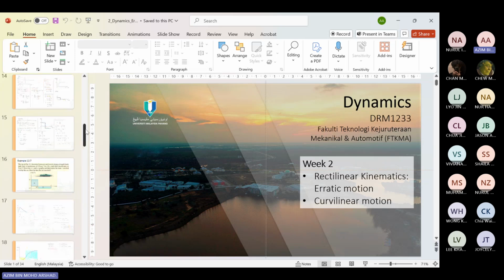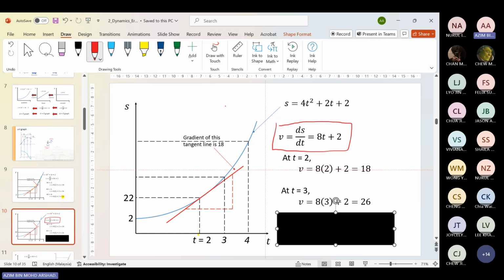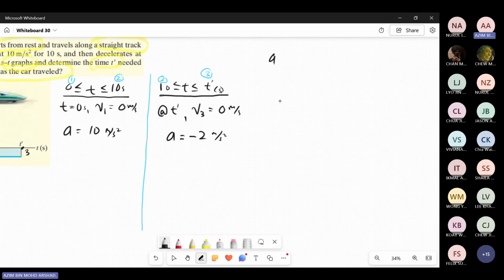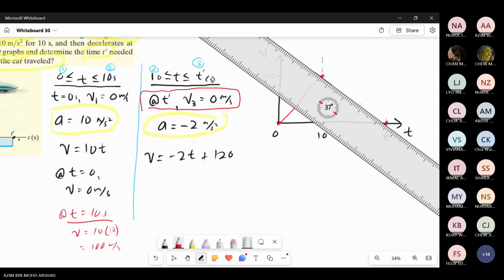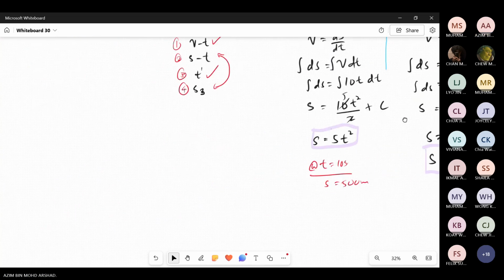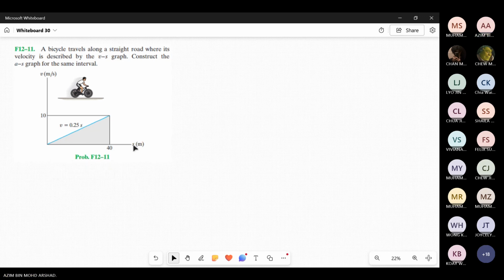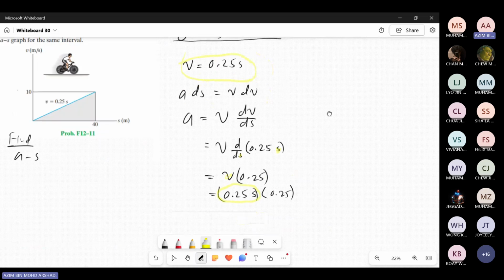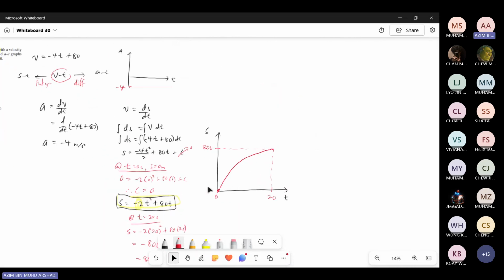DRM1233 Dynamics - Rectilinear Motion (Erratic motion)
DRM1233 Dynamics SEM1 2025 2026
Retilinear motion - Erractic motion
Summary and examples